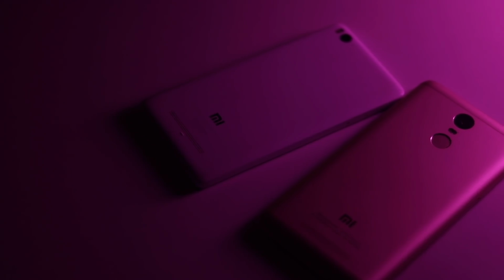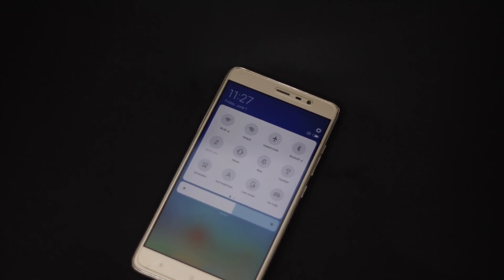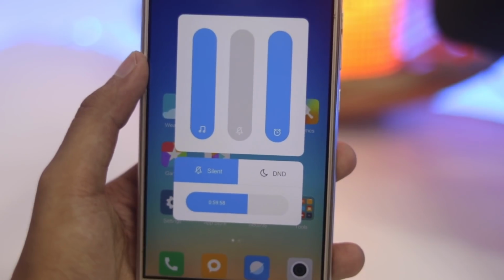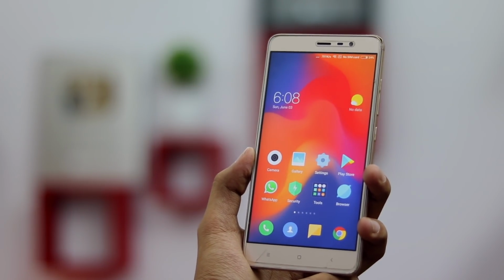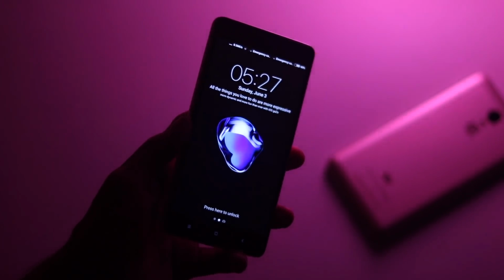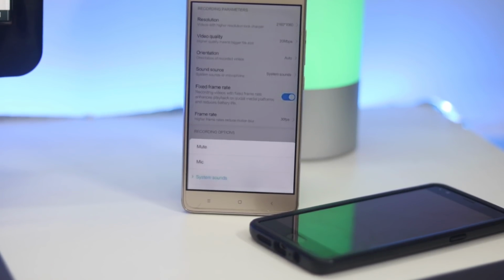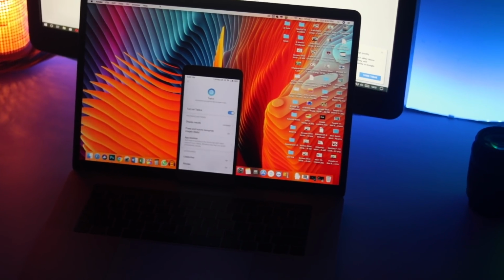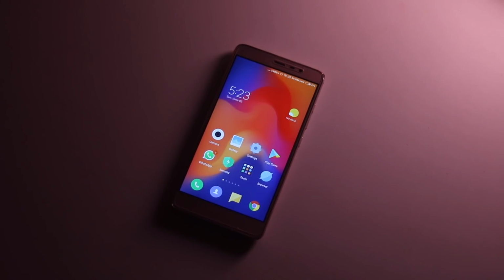9 New Global MIUI 10 Features!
In this video, I take a look at 9 Major changes that GLOBAL MIUI 10 brings with it... Xiaomi should be rolling out MIUI 10 updates to various devices soon.